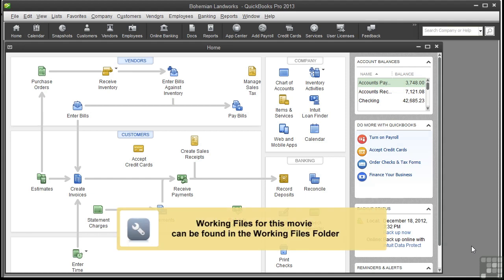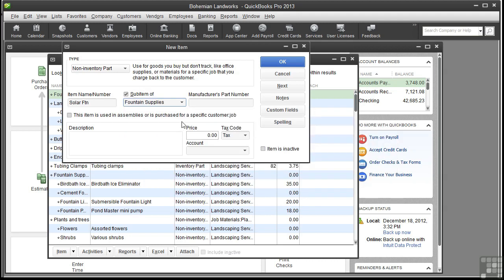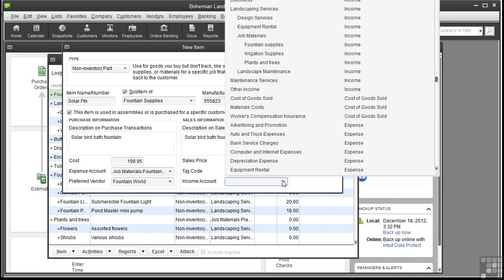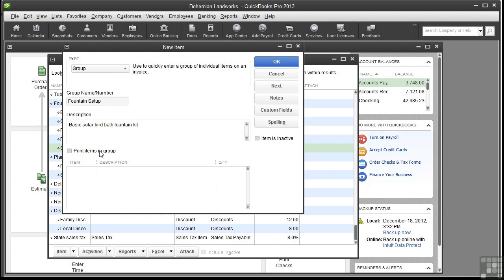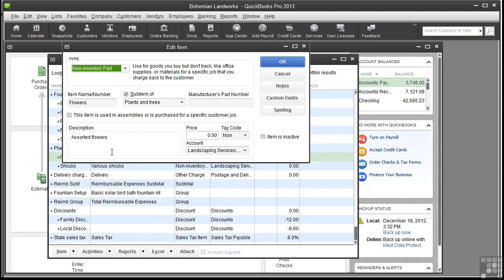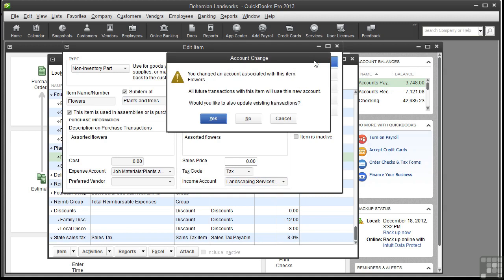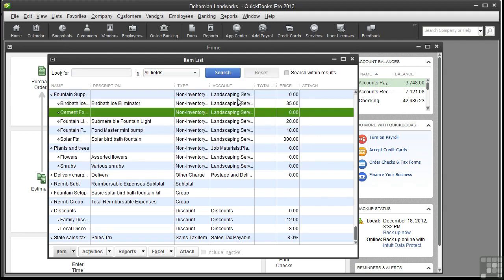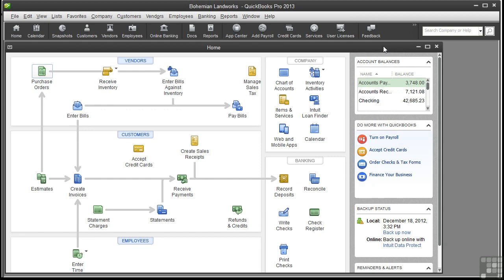05 09 Lab Adding Items For Services, Non Inventory Parts, And Other Charges | Quickbooks pro 2013